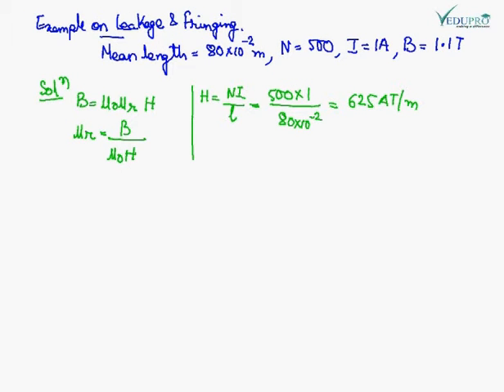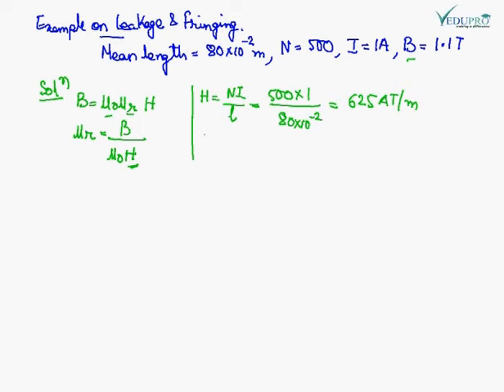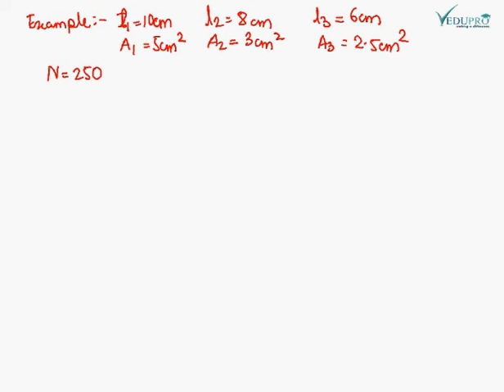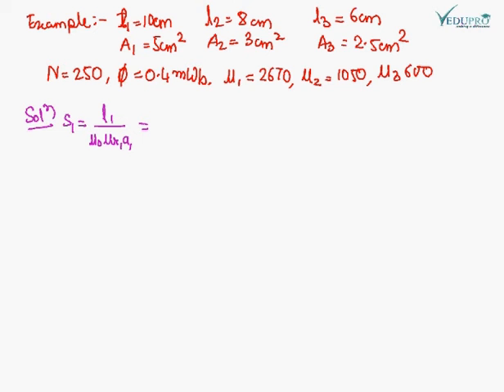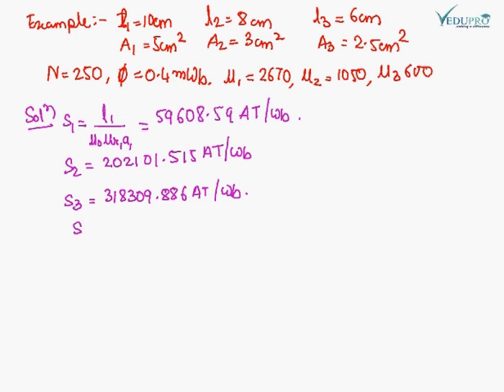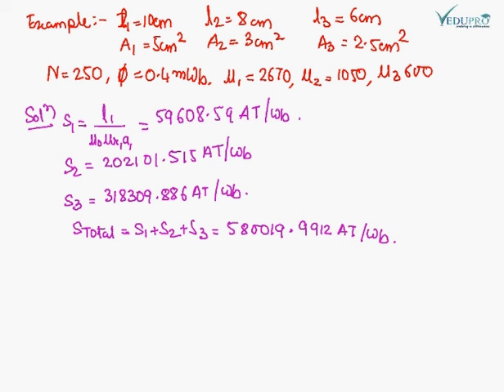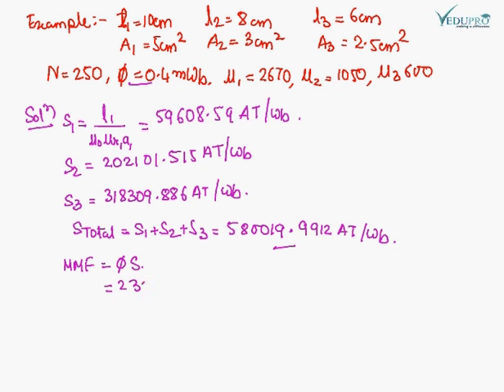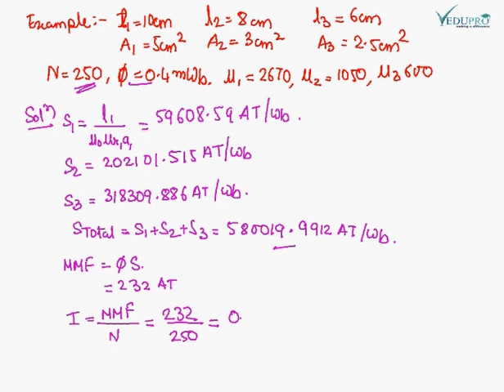Numerical on Magnetic System, Examples on Leakage and Fringing